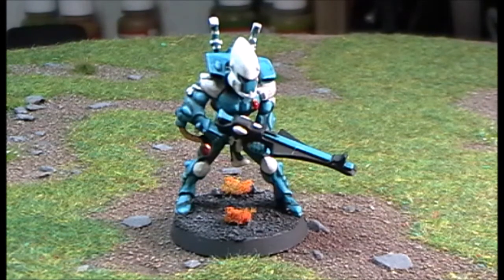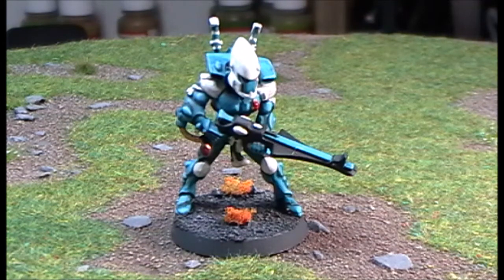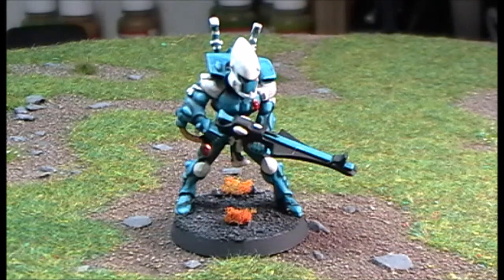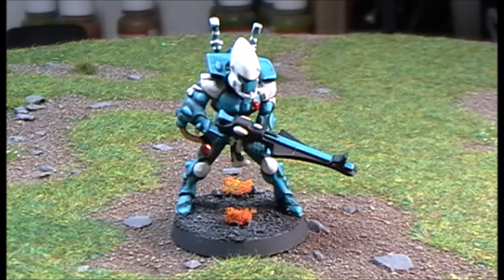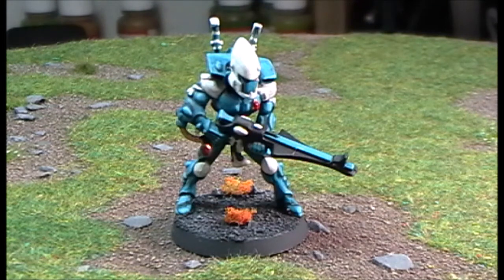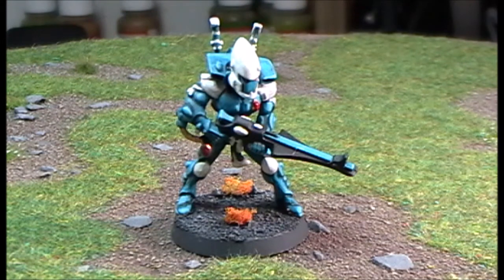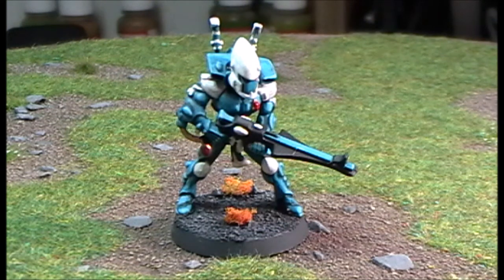Big Build 1